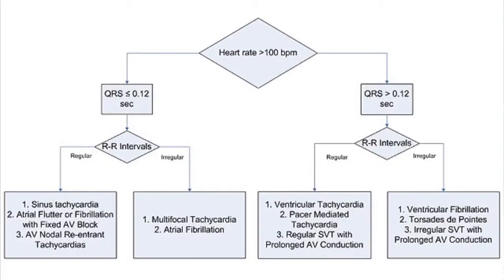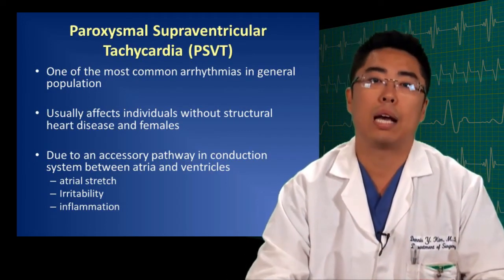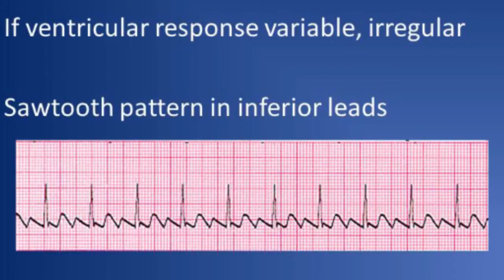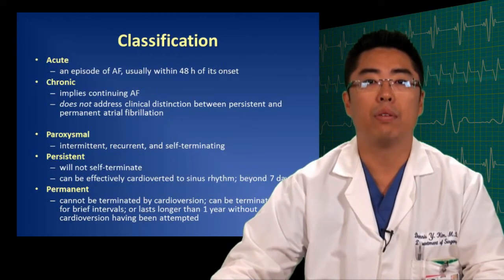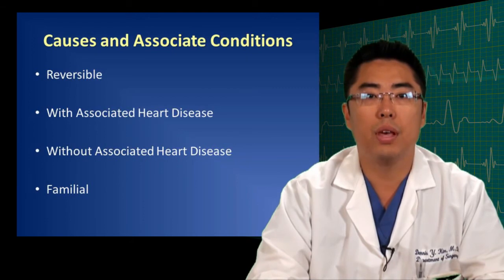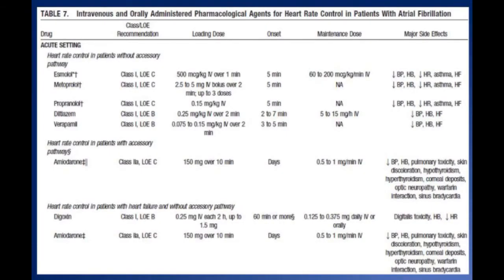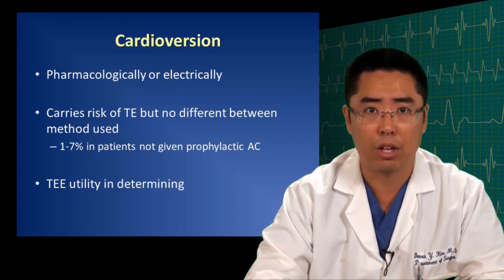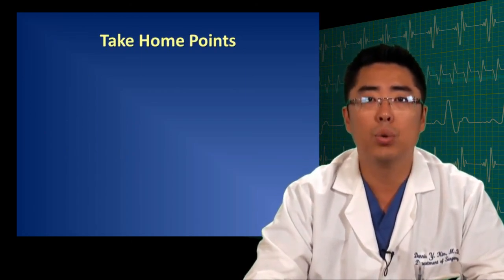Arrhythmias In The Acute Care Setting